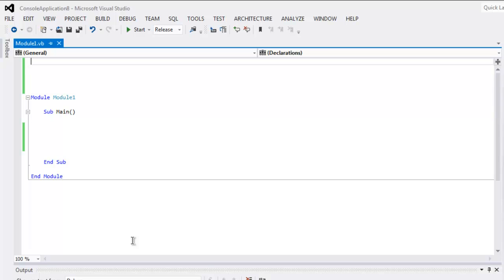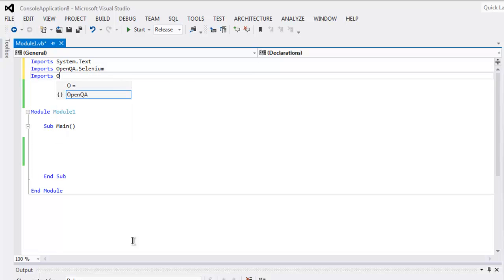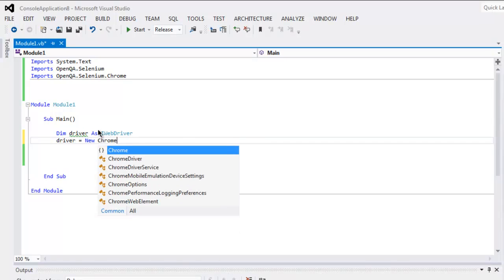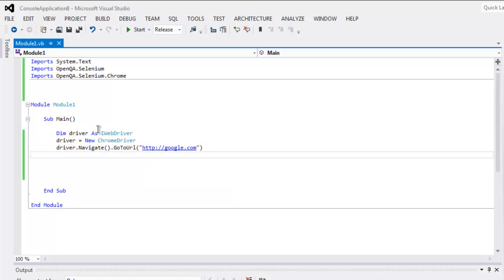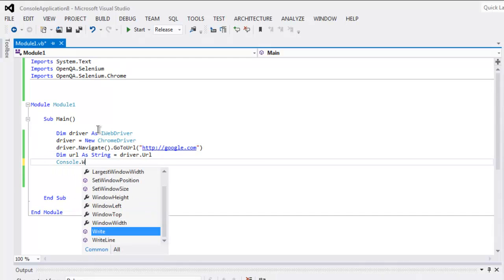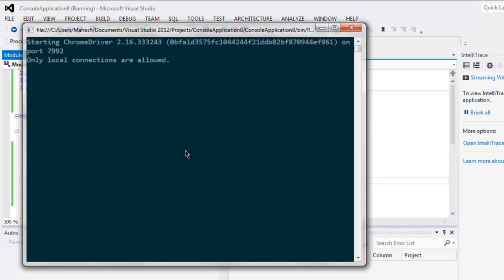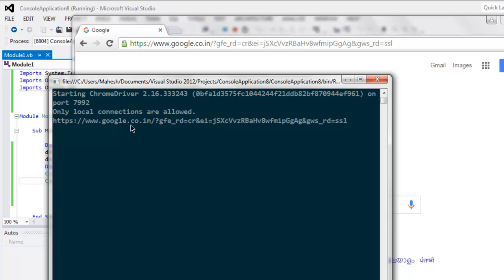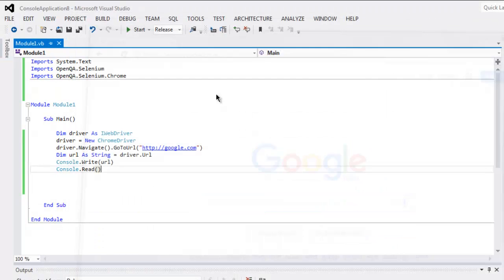Selenium Visual Basic .Net Get Page URL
Learn how to Get Page URL in VB.Net Webdriver on Visual Studio.